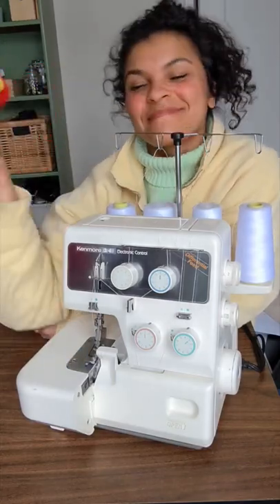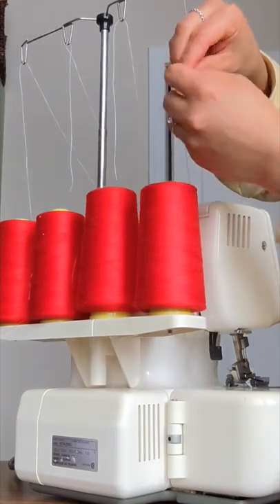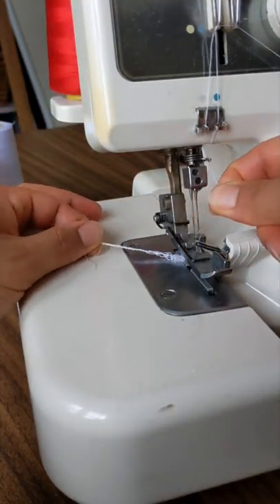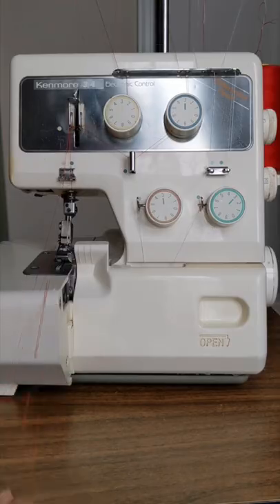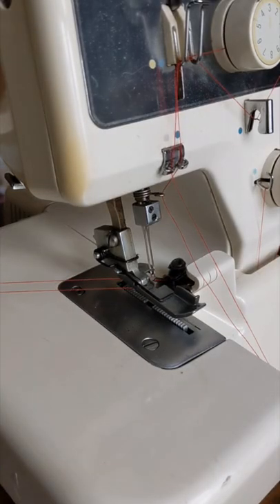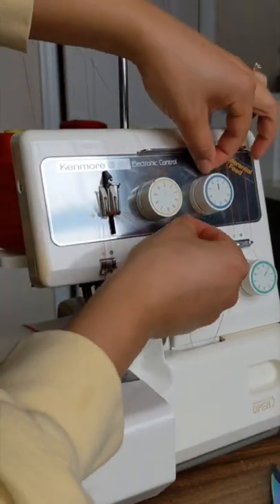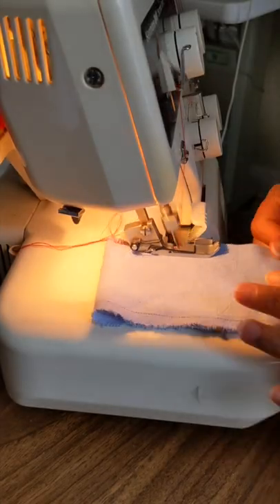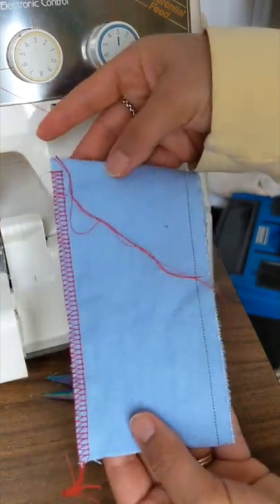How to Easily Rethread your Overlocker/Serger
Here is the easy and foolproof way of rethreading your overlocker/serger :)